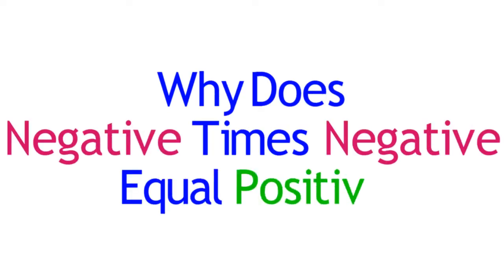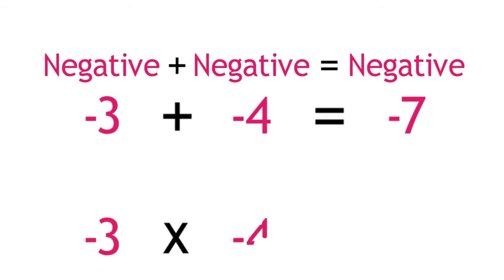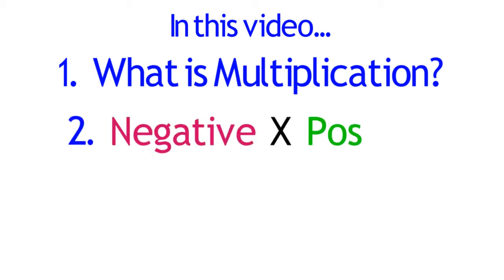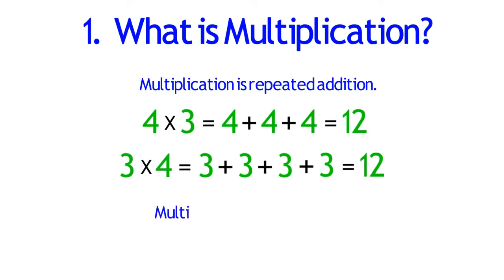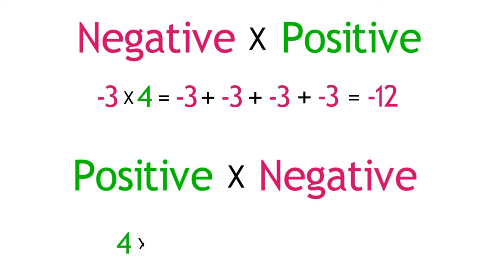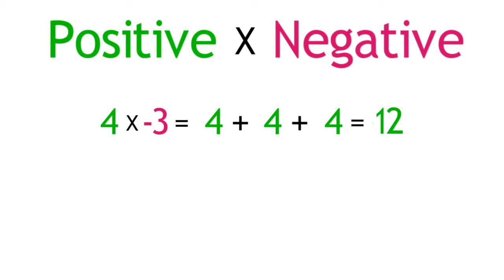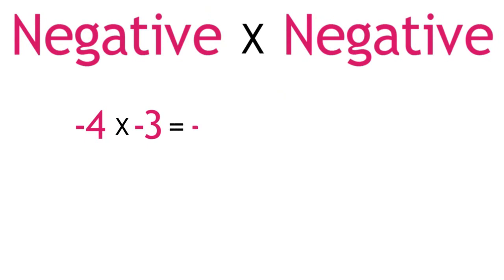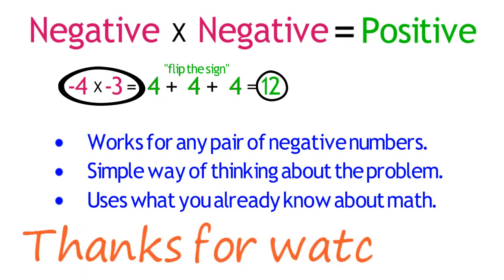Why Does Negative Times Negative Equal Positive? - SimpleStep Learning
This video explains why multiplying a negative number by a negative number results in a positive number.